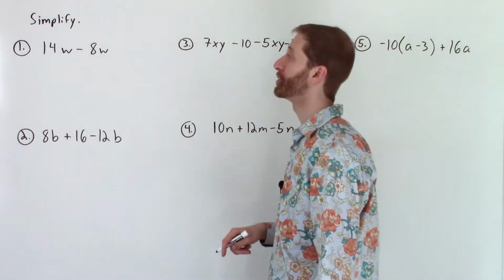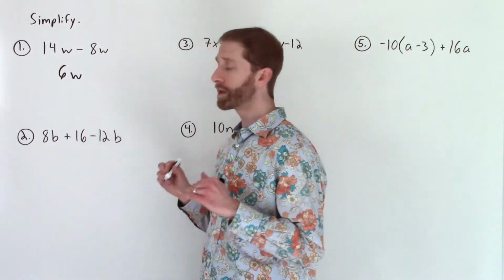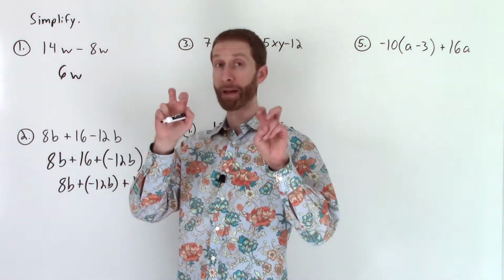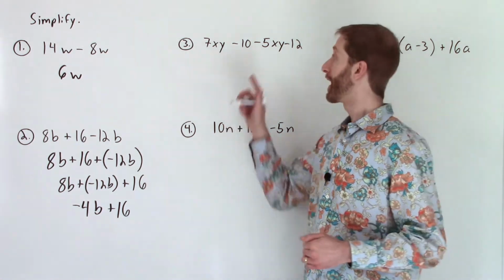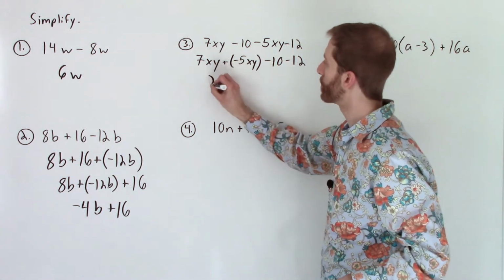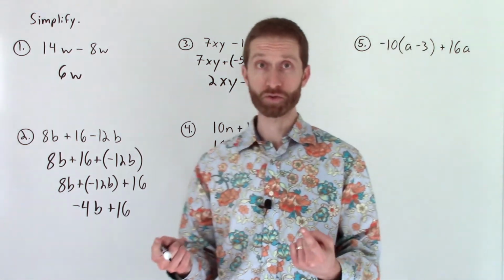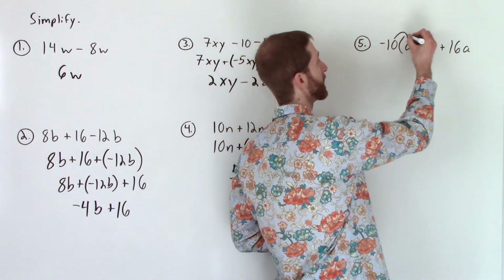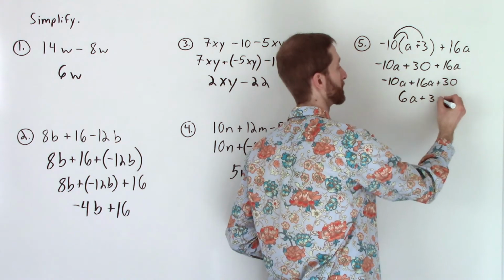Combining Like Terms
This Math Help Video Tutorial is all about how to combine like terms.  When you are asked to add algebraic expressions with the same variables, add or subtract the coefficients and keep the variables the same!